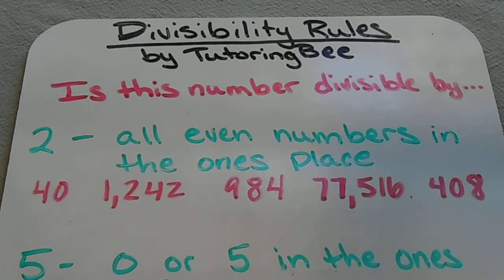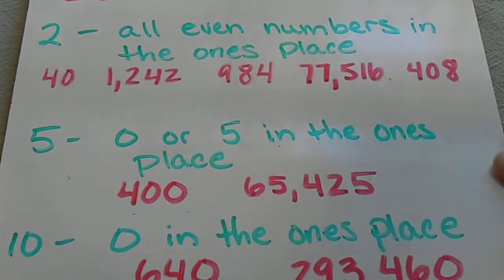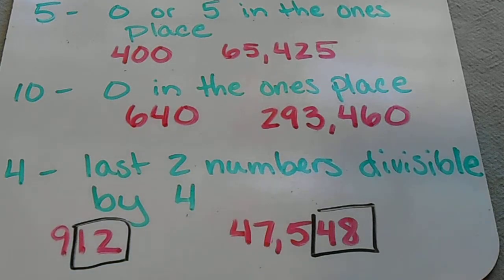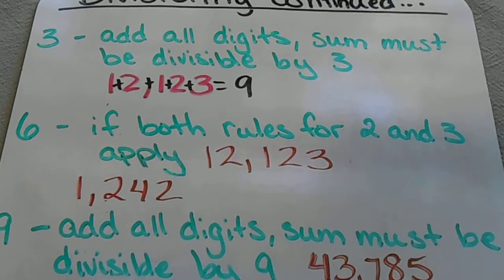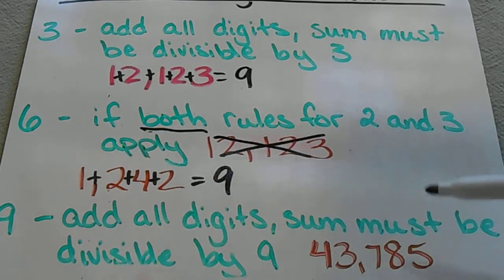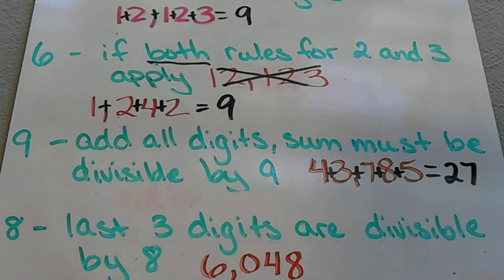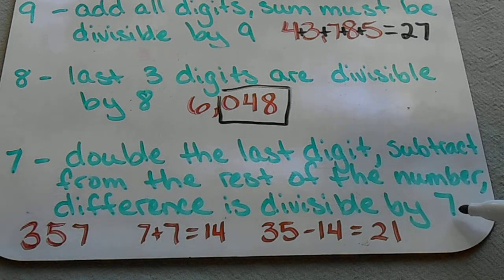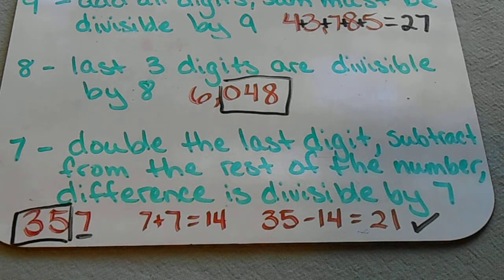How to use Divisibility rules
Hi! My name is Beth, and I hope you enjoyed this video! If you need more personalized help, you can find me I offer online tutoring for grades K - 9th in Math, Reading, Writing and Science. Some simple (and one not so simple) ways to tell if numbers are divisible by 2, 3, 4, 5, 6, 7, 8 or 9!

If you are interested in more math videos, check these out!